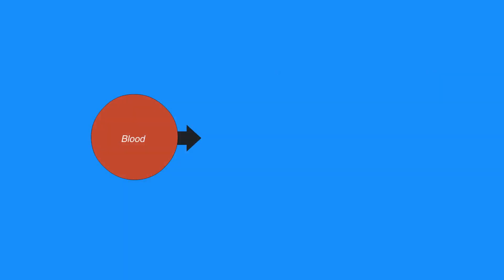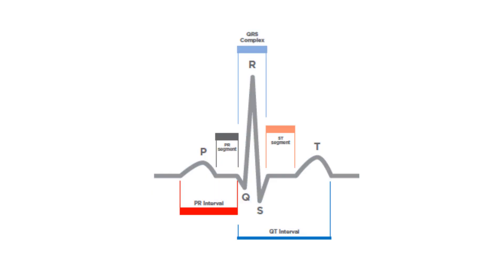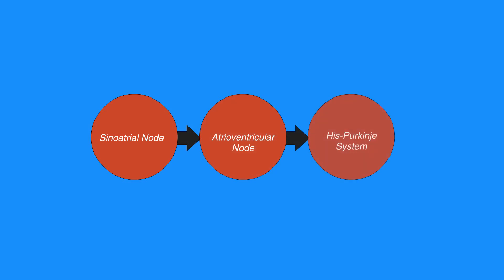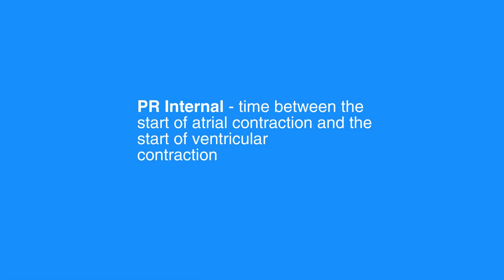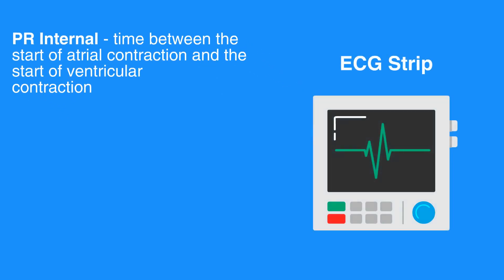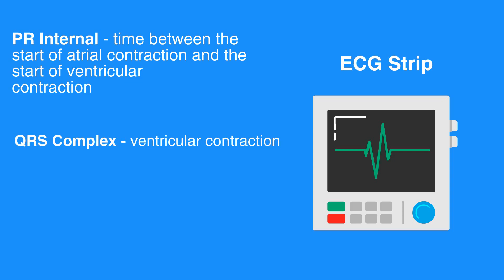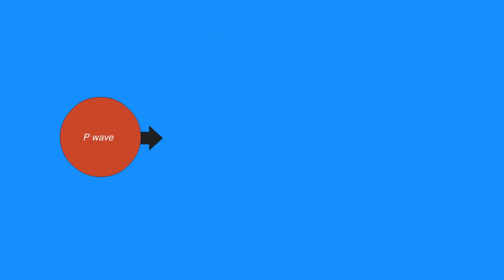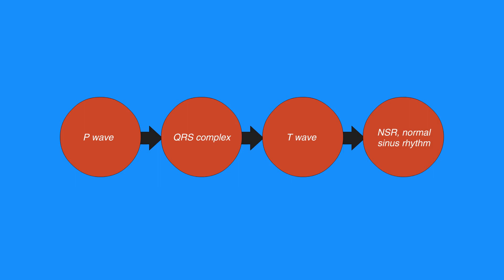4b. Normal Heart Physiology for ACLS, Advanced Cardiac Life Support (ACLS) (2020) - OLD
The second segment of chapter 4 covers Normal Heart Physiology. This lesson expands upon what was learned in Normal Heart Anatomy. In discusses the normal electrical pathways of the heart. It is important to understand the normal electrical function of the heart, as it helps us to understand and recognize abnormal functions.

"Understanding the normal electrical function of the heart helps understand the abnormal functions.

When blood enters the atria of the heart, an electrical impulse that is sent from the SA node conducts through the atria, resulting in atrial contraction, which registers as the P wave on an electrocardiogram, or ECG, strip. This impulse then travels to the AV node, which in turn conducts the electrical impulse through the Bundle of His, bundle branches, and the Purkinje fibers of the ventricles causing ventricular contraction.

The time between the start of the atrial contraction and the start of ventricular contraction registers as the PR interval on an ECG strip. The ventricular contraction registers as the QRS complex. Following ventricular contraction, the ventricles rest and repolarize, which registers as the T wave. The atria also repolarize, but this coincides with the QRS complex; therefore, it cannot be observed on the ECG strip.

P wave, QRS complex, and the T wave together at proper intervals are indicative of normal sinus rhythm, or NSR. Abnormalities that are in the conduction system can cause delays in the transmission of the electrical impulse and are detected on the ECG. These deviations from normal conduction can result in dysrhythmias such as heart blocks, pauses, tachycardias and bradycardias, blocks, and dropped beats."